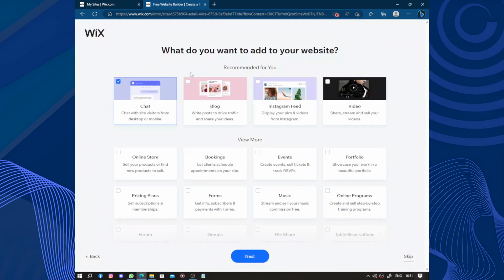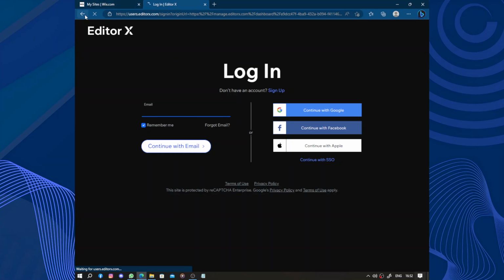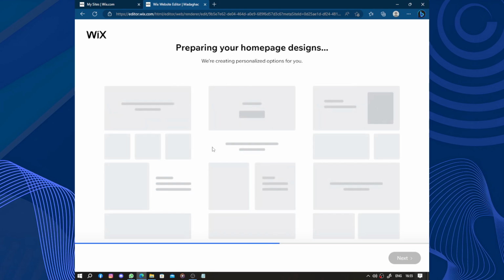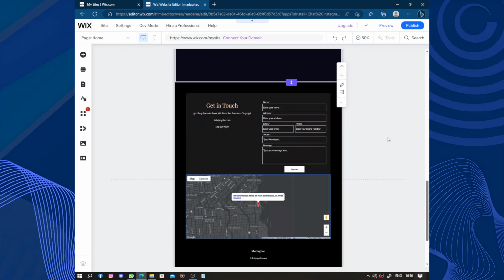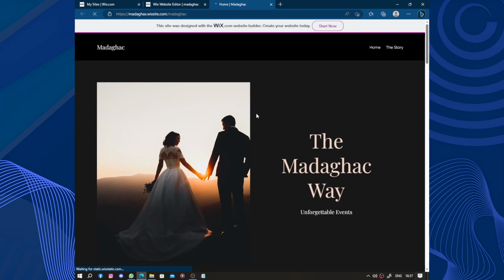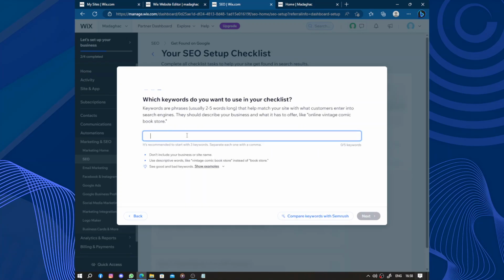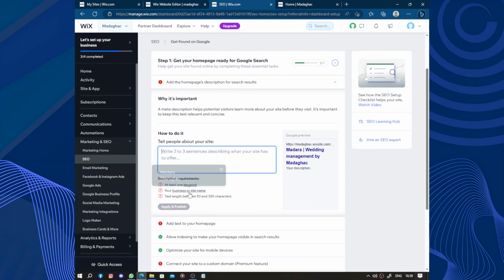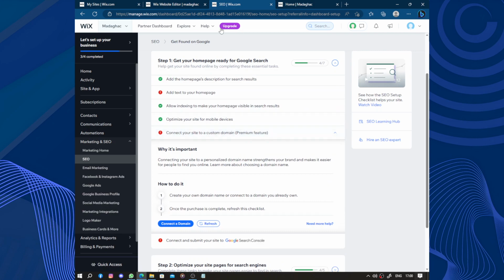How to Create a Website for Your Wedding Planning Business on Wix: A Step-by-Step Guide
How to Create a Website for Your Wedding Planning Business on Wix: A Step-by-Step Guide 2023

in this video we discuss :

Are you a wedding planner looking to showcase your expertise and attract more clients? Look no further than Wix! In this comprehensive guide, we'll take you through the process of creating a stunning website for your wedding planning business using Wix's user-friendly platform. From elegant templates to intuitive design tools, you'll learn how to create a website that captures the essence of your brand and impresses potential clients. Discover how to showcase your portfolio, highlight your services, and even integrate a contact form to capture leads. Follow our step-by-step instructions and start building your professional wedding planning website on Wix today. Get ready to elevate your online presence and take your wedding business to new heights!